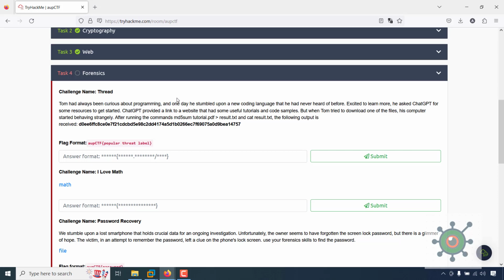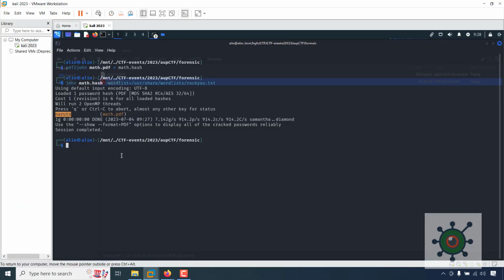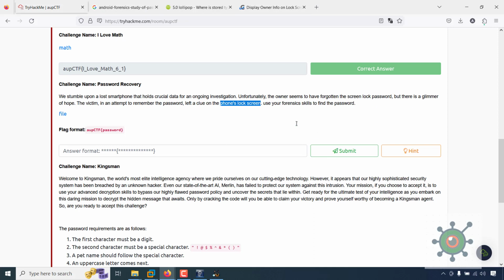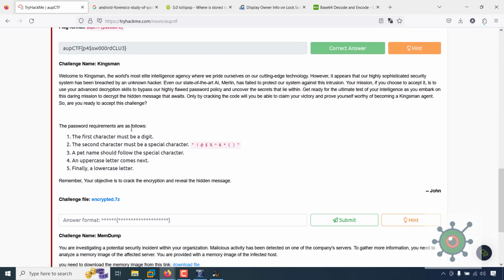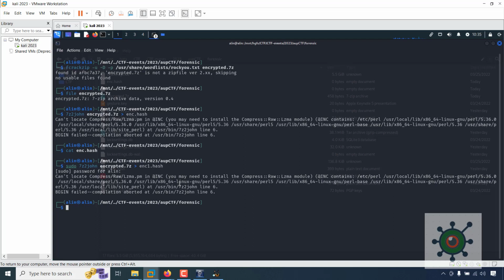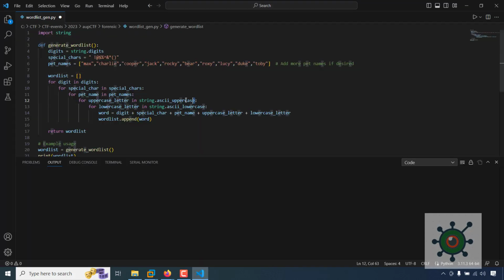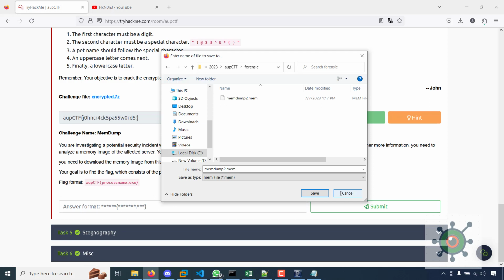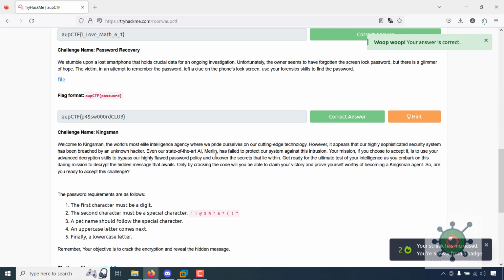Forensic writeups (complete) | aupCTF 2023 | tryhackme room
Challenge Name:
Thread
I Love Math
Password Recovery
Kingsman
MemDump